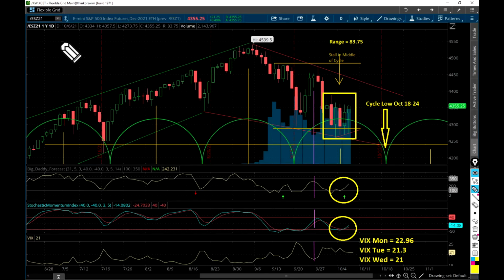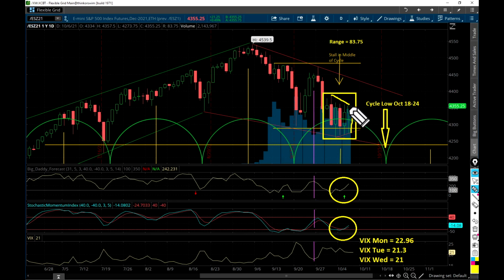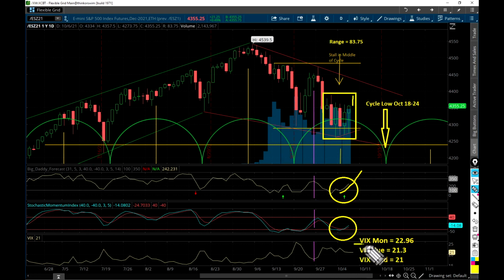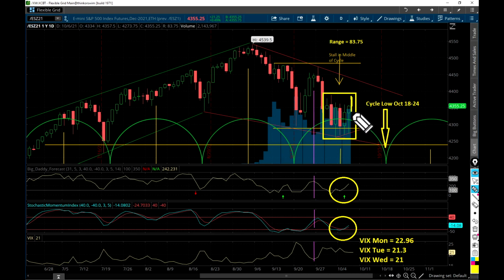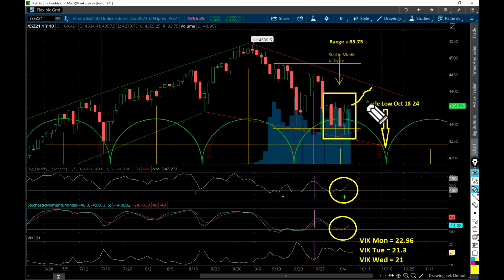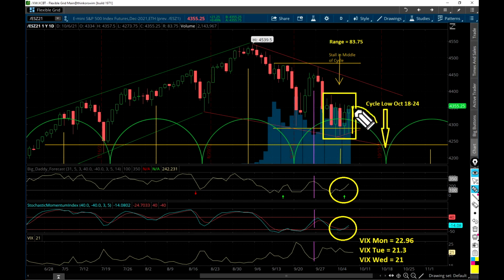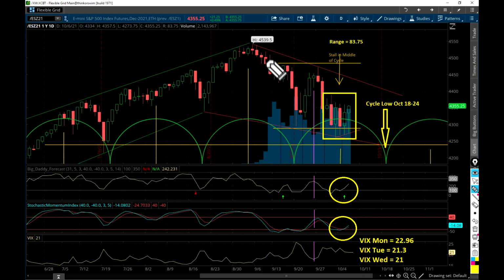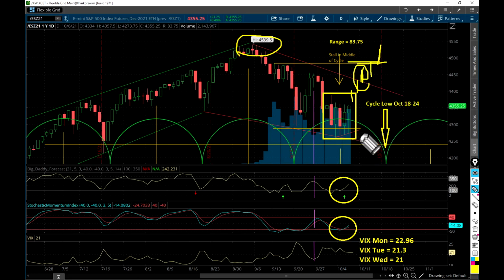S&P 500 - Strong Momentum!